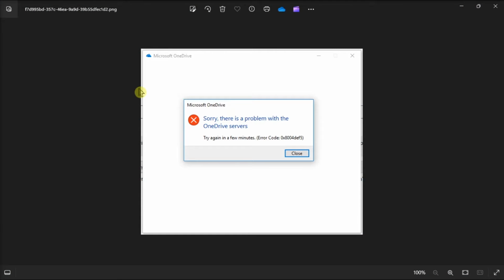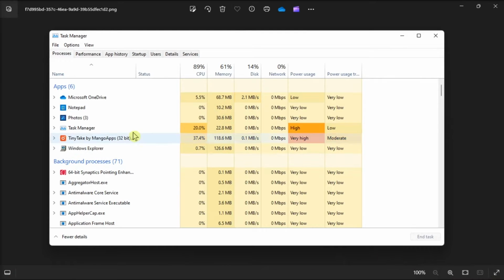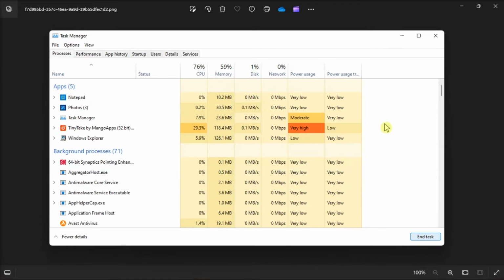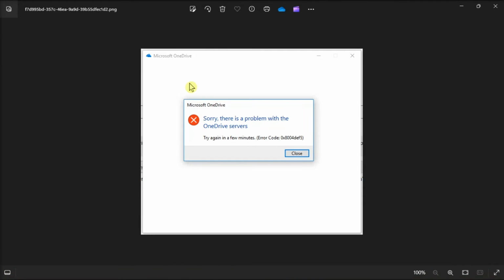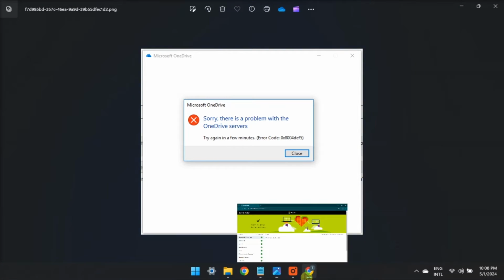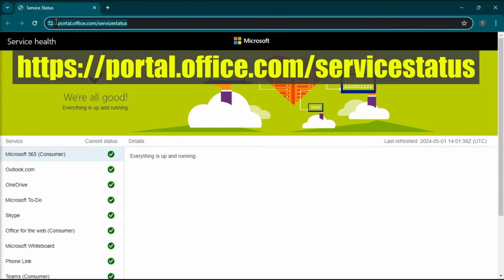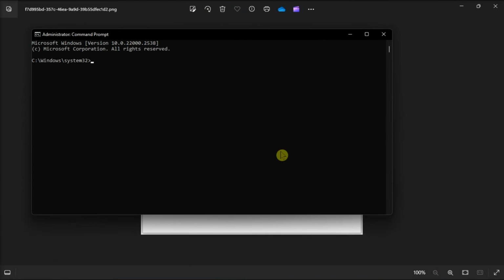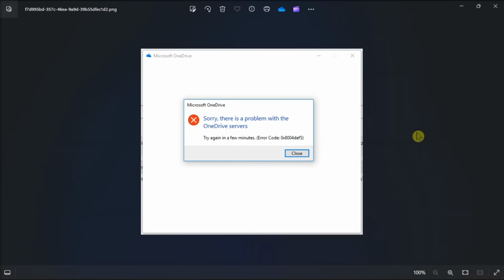HOW TO FIX Error 0x8004def5 (OneDrive Server Error)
Microsoft includes OneDrive with Windows 11 by default. While it may not be the most popular cloud storage service, its 5 GB of free storage is hard to ignore, especially since it's integrated into Windows. However, some users encounter the frustrating error code 0x8004def5 when trying to launch OneDrive. This error suggests there's a connection issue with OneDrive.

If you're facing this error and can't log in to access your OneDrive account, don't worry. In this video, we'll show you multiple methods to get OneDrive back to working smoothly. Let's dive in.